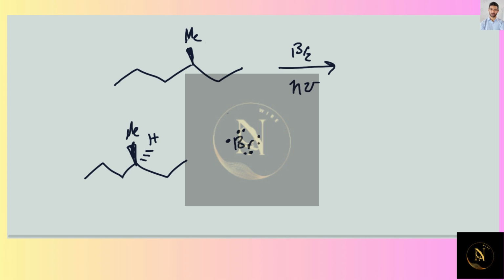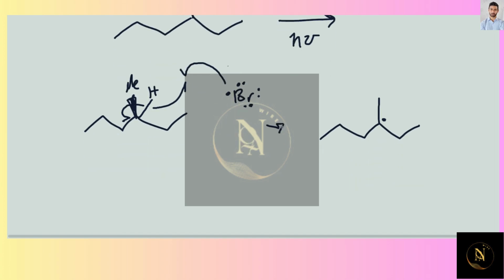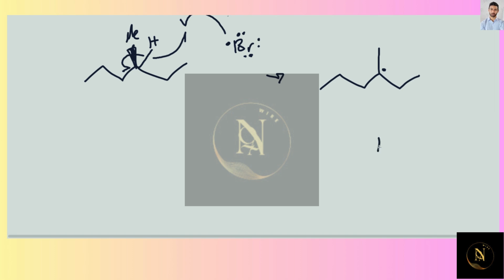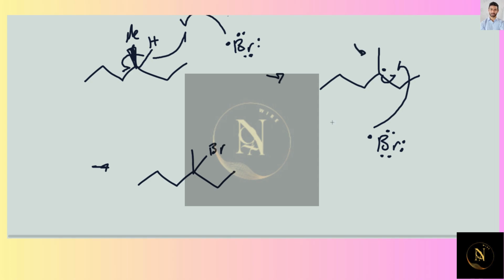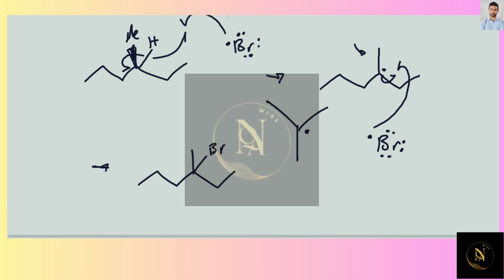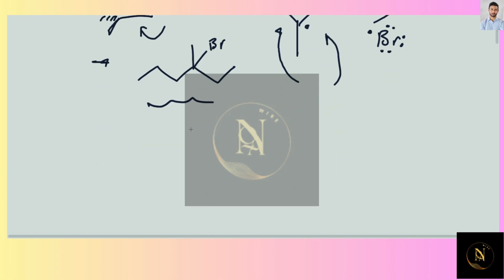[Chemistry] What is the major product formed upon radical bromination of S 3 methylhexane A 3 bromo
[Chemistry] What is the major product formed upon radical bromination of (S)-3-methylhexane A) 3-bromo-3-methylhexane B) Mixture of (R) and (S)-3-bromo-3-methylhexane C) (3R)-1-bromo-3-methylhexane